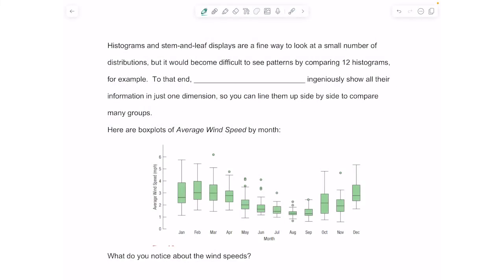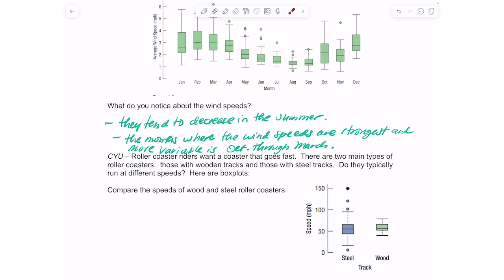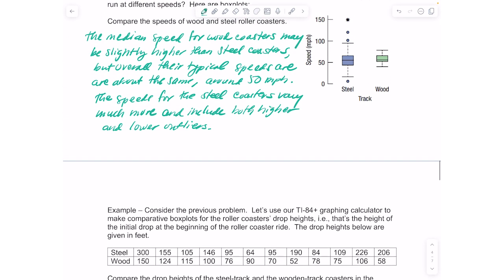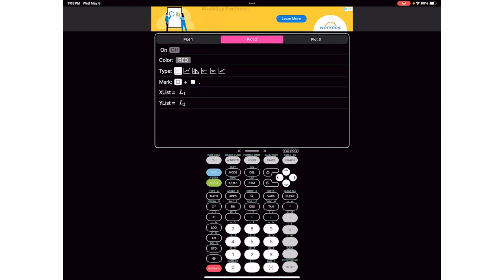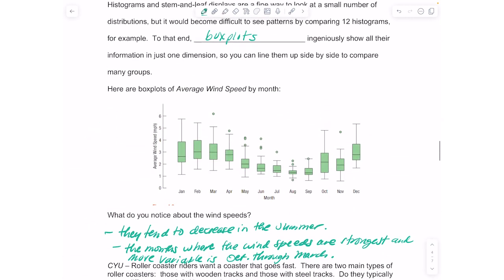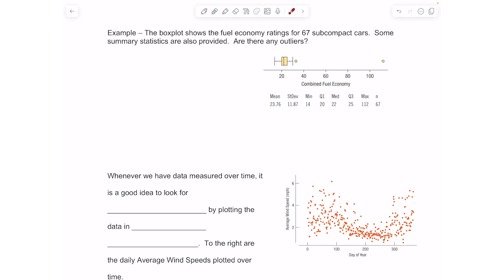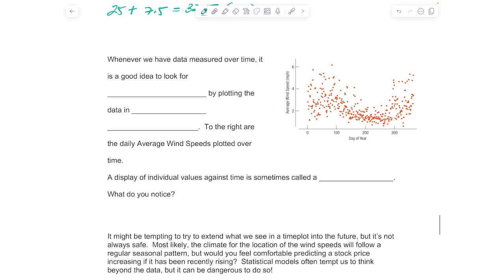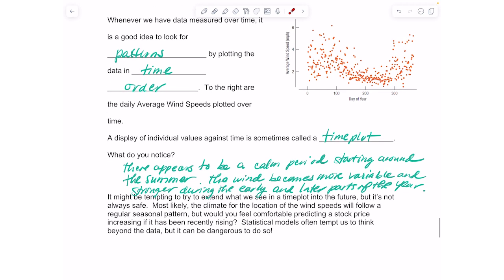Chapter 4 Understanding and Comparing Distributions Part Two of Two